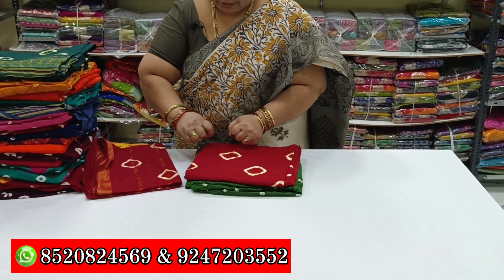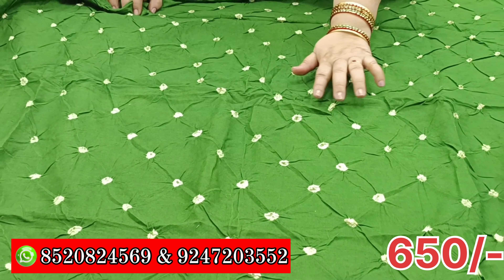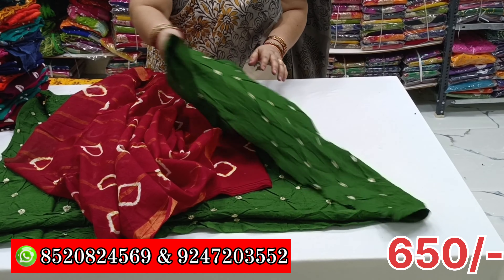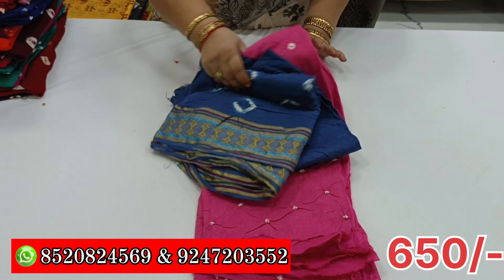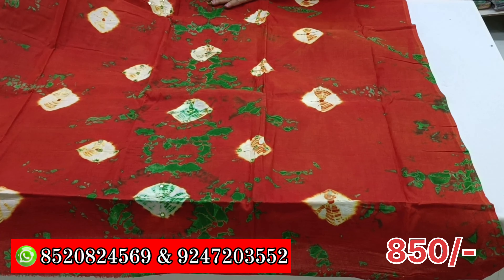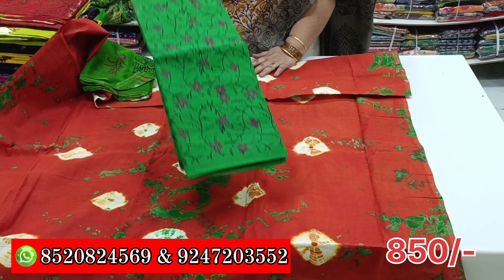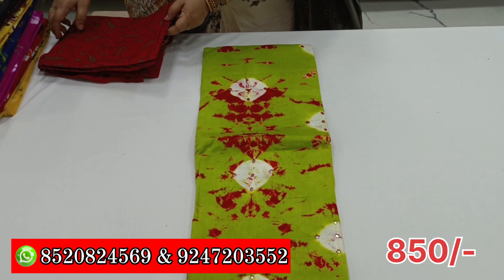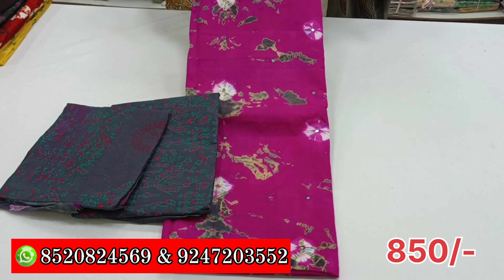Dress Materials With Price | Bandini Dress Materials | Fashion Home |Dress Materials Wholesale Price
Welcome to Fashion Home YouTube Channel

 • To check the availability take a Screenshot of the saree which you liked and what's app us

 • We accept only prepaid orders.(COD not available)

 • After Payment please share the payment receipt and your address so that we can dispatch   your parcel and what's app you the tracking I'd in 1-2 days.

 • Parcel will reach you in 3-5 days.

HAPPY SHOPPING.